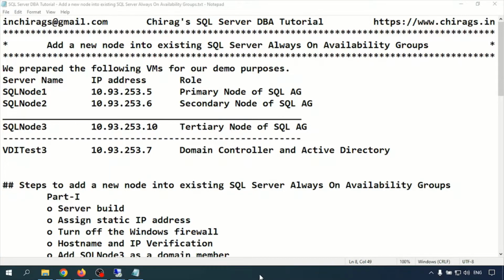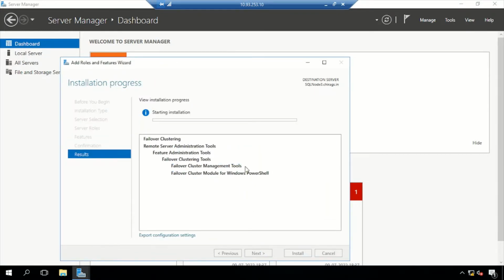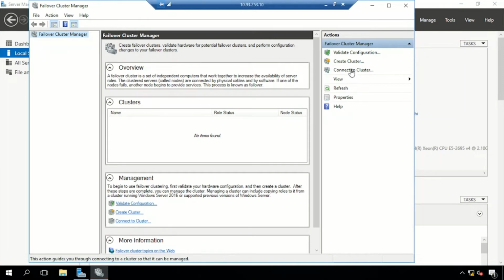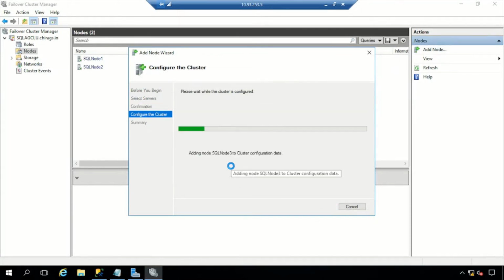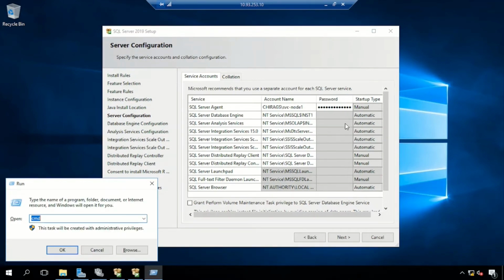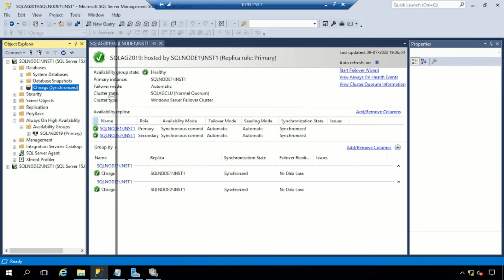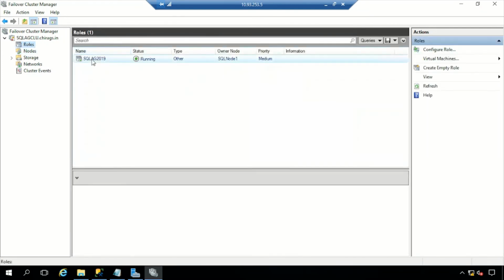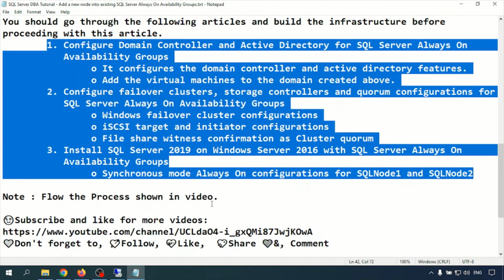Add a new node into existing SQL Server Always On Availability Groups#sqlserver#cluster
*  Add a new node into existing SQL Server Always On Availability Groups  *
We prepared the following VMs for our demo purposes.
Server Name  IP address  Role
SQLNode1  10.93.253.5  Primary Node of SQL AG
SQLNode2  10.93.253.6  Secondary Node of SQL AG
SQLNode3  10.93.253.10  Tertiary Node of SQL AG
VDITest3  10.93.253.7  Domain Controller and Active Directory

## Steps to add a new node into existing SQL Server Always On Availability Groups
 Part-I
 o Server Installation
 o Assign static IP address
 o Turn off the Windows firewall
 o Hostname and IP Verification
 o Add SQLNode3 as a domain member
 o Enable Failover Cluster feature
 o Add a new node into the existing failover cluster

 Part-II
 o Install SQL Server 2019 and enable AG feature
 o Verify SQL Server Always On Availability Groups dashboard health
 o SQL Server network configurations
 o Restore SQL Server Always On Availability Group database on the new replica SQL    instance
 o Failover testing for the SQL Server Always on Availability group

You should go through the following articles and build the infrastructure before proceeding with this article.
 1. Configure Domain Controller and Active Directory for SQL Server Always On       Availability Groups
  o It configures the domain controller and active directory features.
  o Add the virtual machines to the domain created above.
 2. Configure failover clusters, storage controllers and quorum configurations for     SQL Server Always On Availability Groups
  o Windows failover cluster configurations
  o iSCSI target and initiator configurations
  o File share witness confirmation as Cluster quorum
 3. Install SQL Server 2019 on Windows Server 2016 with SQL Server Always On               Availability Groups
  o Synchronous mode Always On configurations for SQLNode1 and SQLNode2

Thanks & Regards,
Chitt Ranjan Mahto "Chirag"